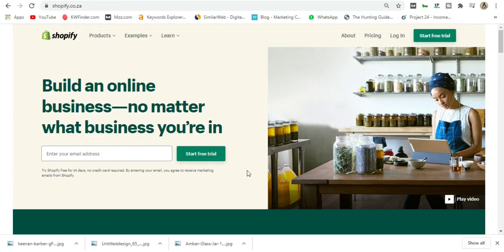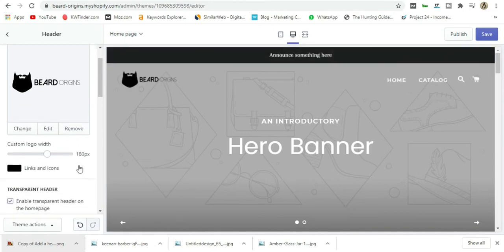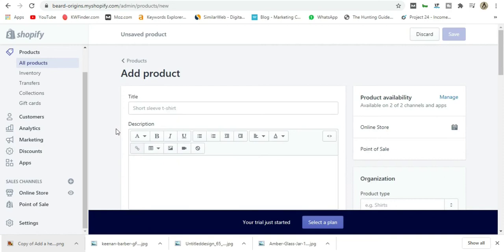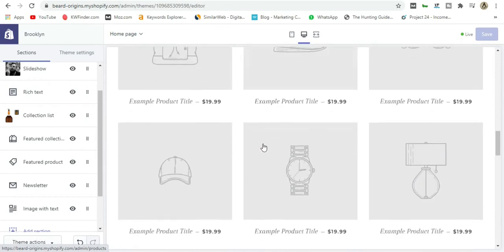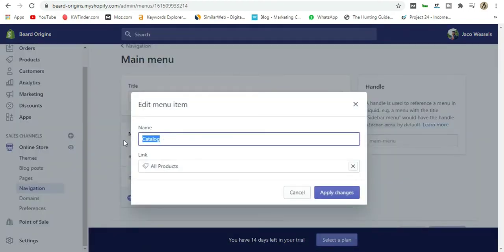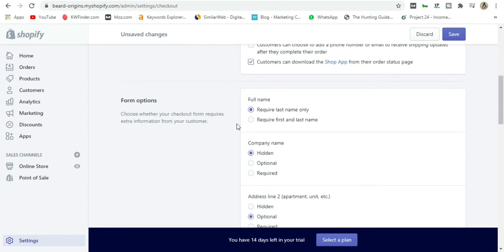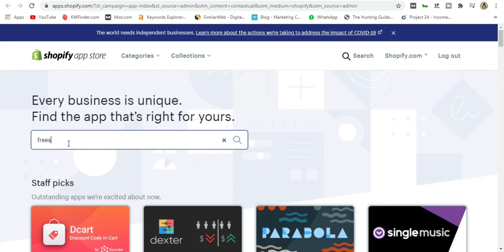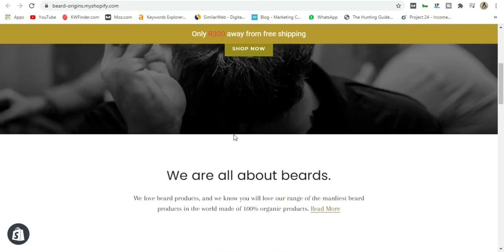Start an online store in South Africa with Shopify and PayFast.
Still my best and favourite way to earn REALLY great money

In this video I will show you how you can start an online store in South Africa with Shopify and Payfast. It is easy and fun.

When you are done with your online store, remember to paste your link in the comments, so we can view your brand-new store.

All the best and I sincerely hope you make it BIG!

All or most of my links I share are affiliate links and if you happen to click on my links and end up buying anything I might make a small commission  at no extra cost to you.